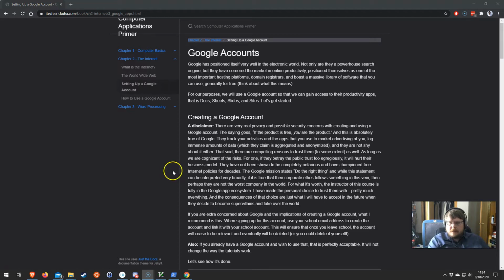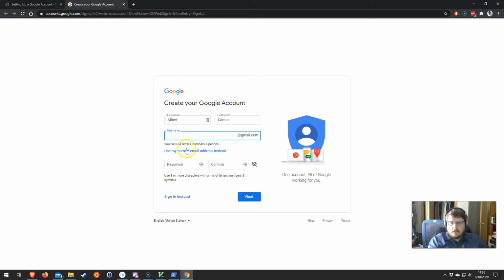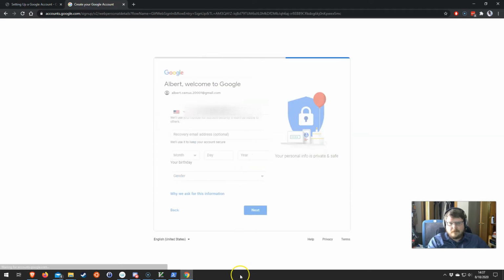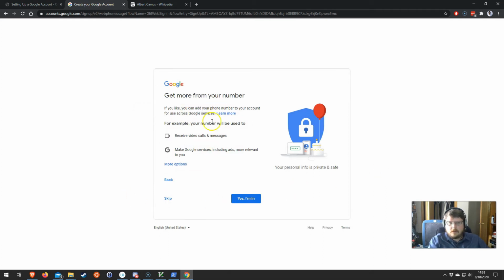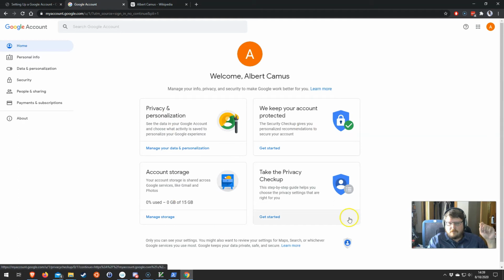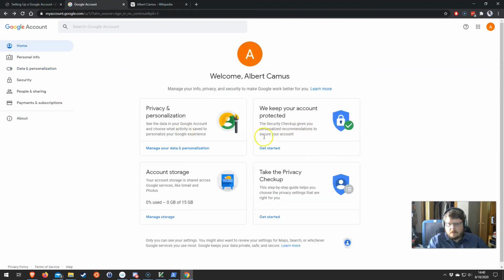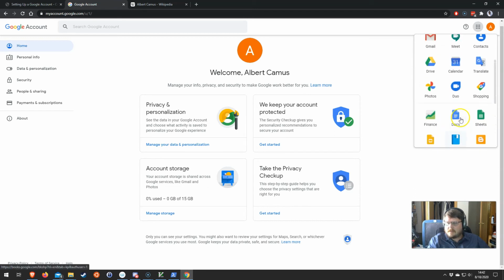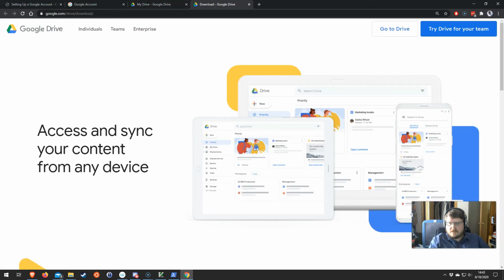Google Account Setup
How to set up a Google Account